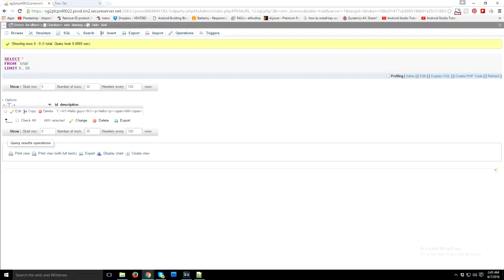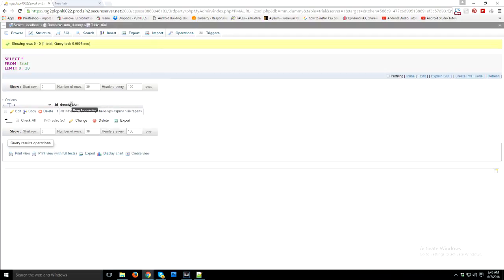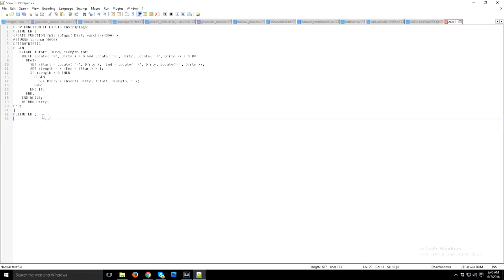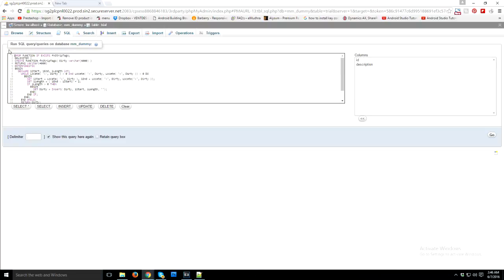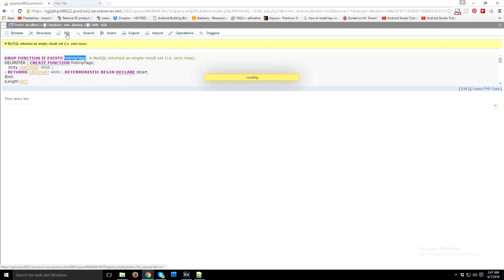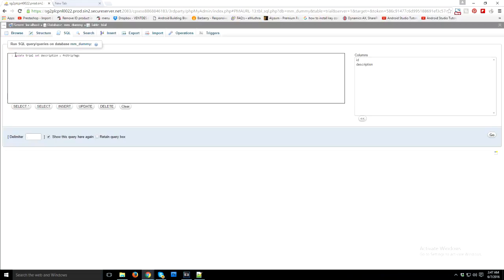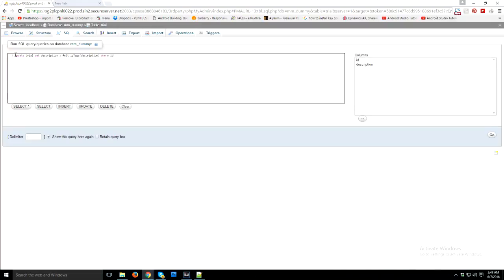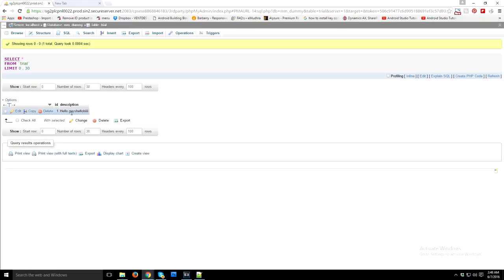How to Remove HTML Tags from MySQL Database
Learn How to remove html tags from MySql Database within few seconds. Now you can remove html tags from your mysql table column.
Remove HTML Tags from MYSQL Database.